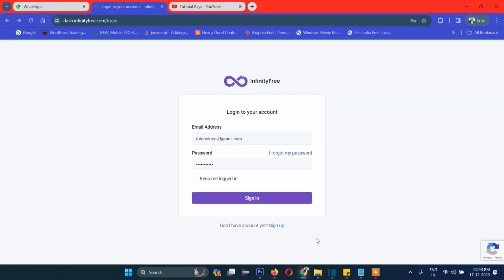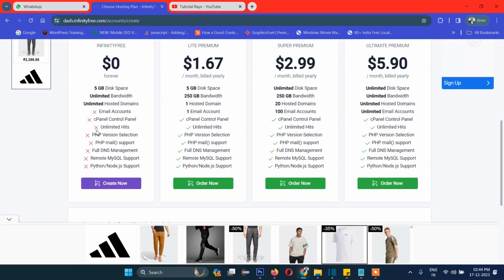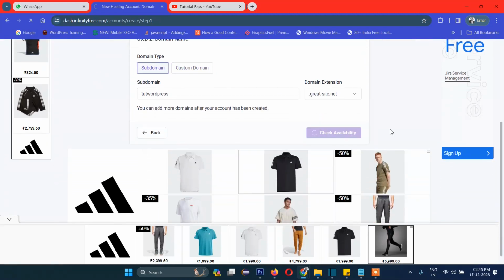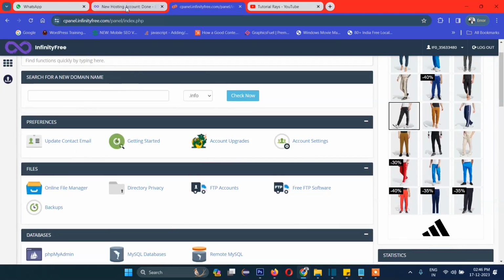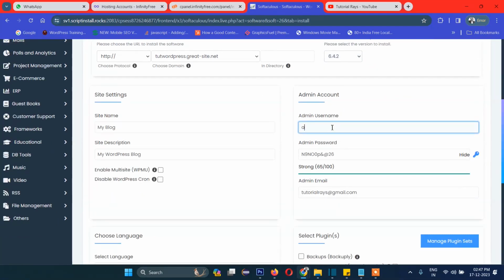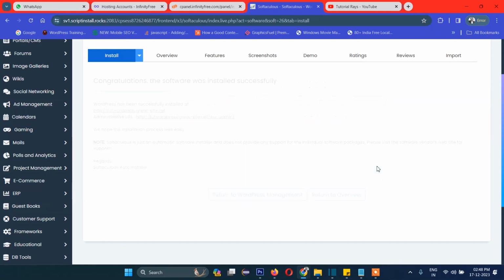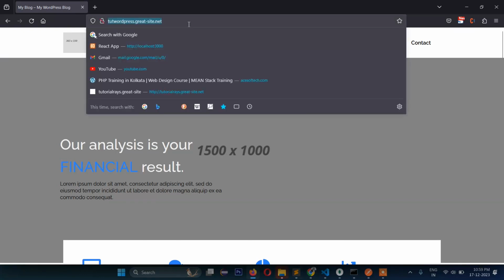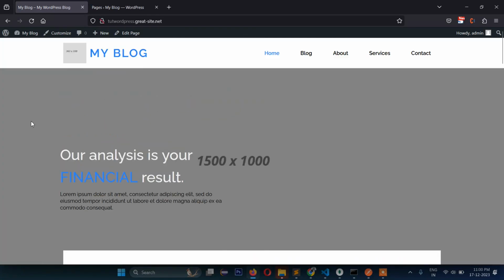Free WordPress website hosting: Learn How to Host your WordPress Project absolutely free lifetime.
In this video Tutorial, you will learn how to host your WordPress website for free. It's lifetime totally free. You don't have to worry about expiring the hosting at all.